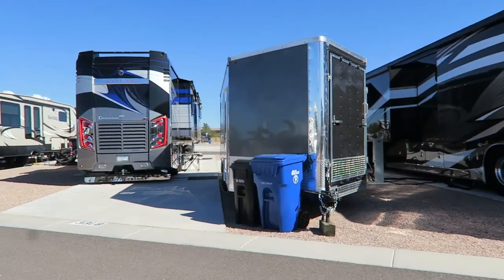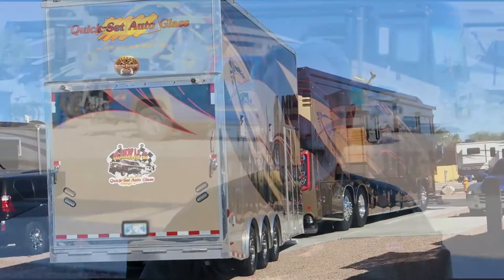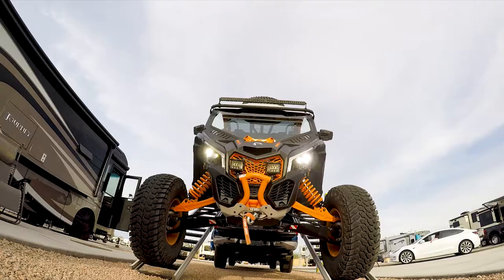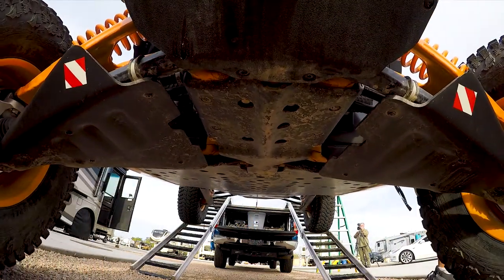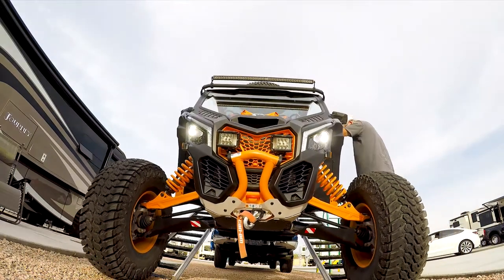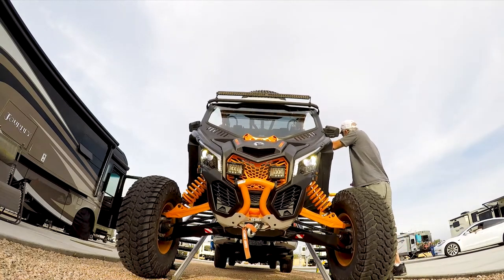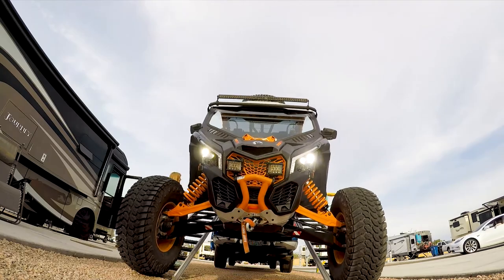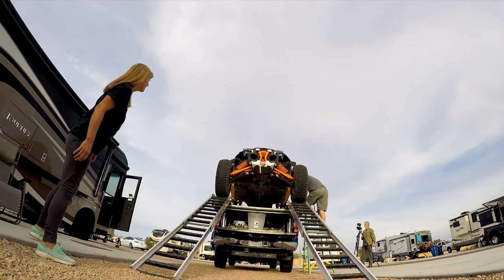Season 2 Episode 66 | toy | breaking news | class A | cargo carrier | side by side | toad and a toy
Toys and Breaking News! RVers tend to be innovative, creative, can-do attitude lot. Everywhere we go we find folks who have overcome adversity and prevailed. Whenever there was what others would consider insurmountable they will find a work-a-round.

Consider for a moment that you have a class A and want to take your side by side with you but you also want to have a toad (regular tow behind the vehicle), what are your options? We have had the pleasure of meeting a young couple who figured it out in a unique way. They have a toy on a toad, rather than having a class A toy hauler, or getting a very expensive cargo trailer they have a solution to a problem. So now there are more ways to enjoy the journey with a toad and a toy. A new cargo carrier.

Today we will examine their solution to the problem by using a product from a small company out of Sandy, Oregon. Truckboss seems like they have gotten it right... enhance your RV lifestyle, enjoy the journey.

Take a look and see if their solution will work for you! We also have some Breaking News regarding our channel, so please watch till the end. We also have some breaking news, yes that's right, we've gotten approved for an amazon store! Amazon has kindly consented to give us a try. so if you have a spare moment please check out some of our meager offerings below.

Travel safe!

OLT

Our Highlighted Products

Tub Shroom Shower Stall Drain Protector Hair Catcher/Strainer 2", White

Zero-G Blue 50' 1/2" Potable Water Hose for your RV.

Happy Camper Black tank treatment, odorless

Traffic Cones, collapsible with reflective stripes, 4 pack

Products Used by OLT

CAMERA & GEAR

Canon 70d
Canon G7x
Lacie Rugged Drive
Dell Inspiron 7352 Intel I Core I7

MUSIC

ES – Time Traveller – Sum Wave
          Moments of Bliss - Divine

SOFTWARE

TIME STAMP

0:00 Open
0:01 Time Lapse
0:10 Logo Intro
0:19 Toys & Class A’s
0:55 Class A Toy Hauler
1:00 Cargo Trailers
1:15 Can-Am
1:31 Mark & Shelli
2:40 Truckboss
10:16 Breaking News
12:22 Outro
12:46 Time Lapse

-Category-

 Travel & Events

-License-